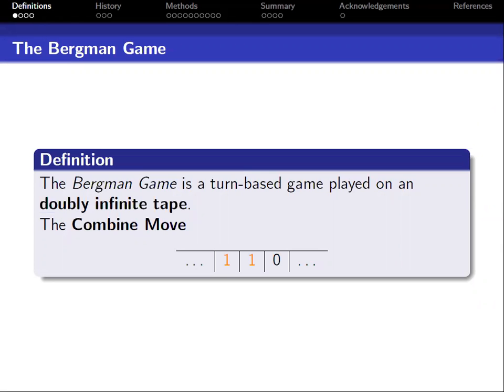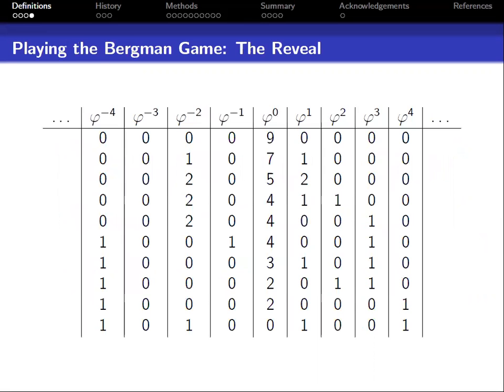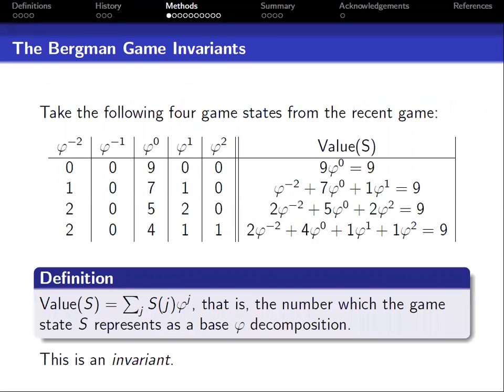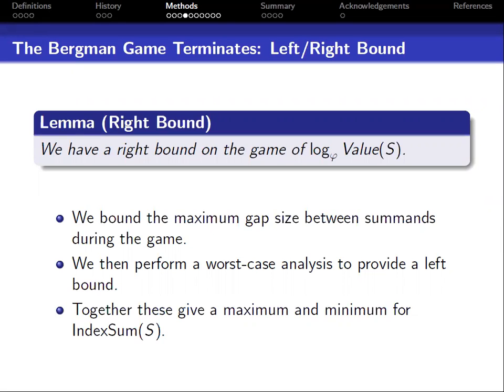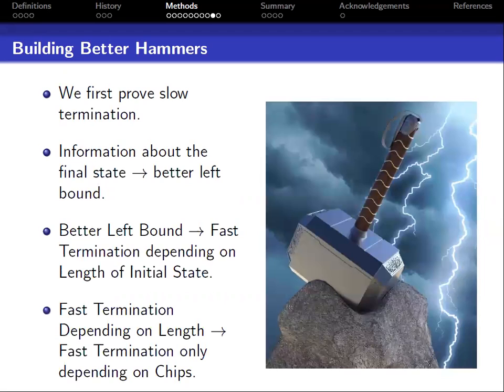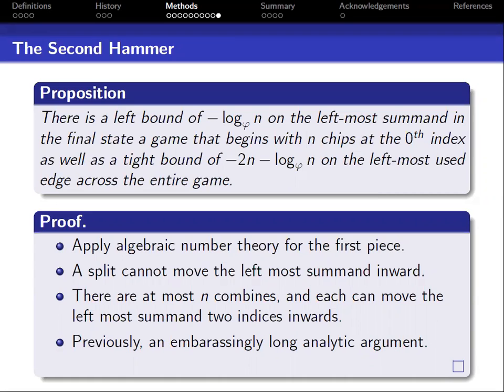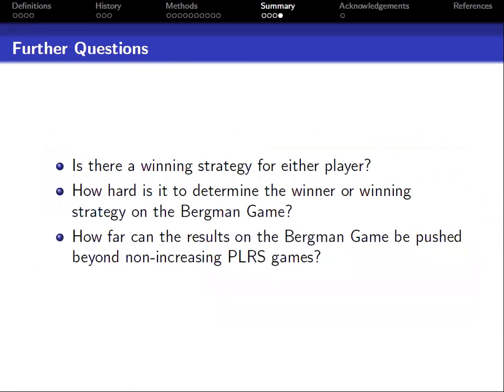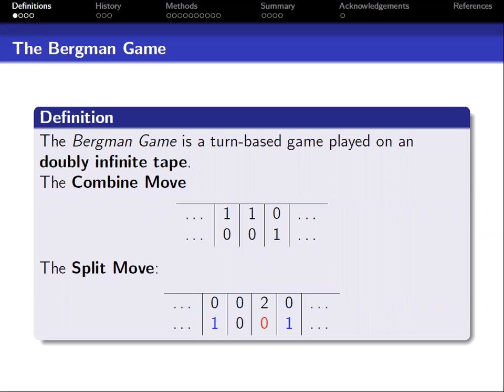GMT20220726 093805 Recording 1024x768 1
Faye Jackson: The Bergman Game: 20th International Fibonacci Conference: July 26, 2022.